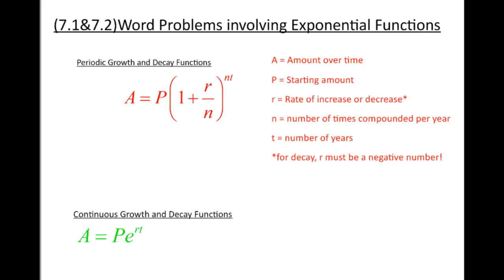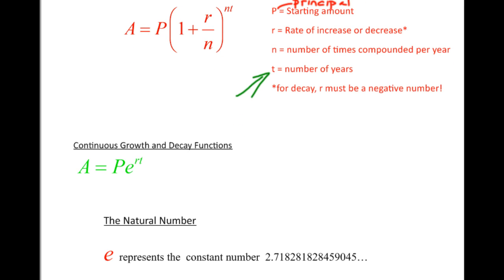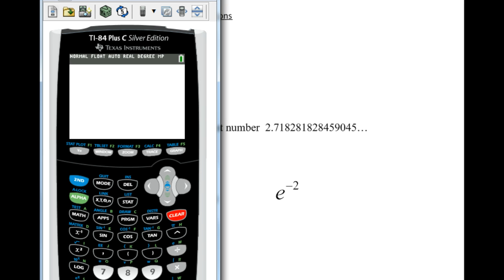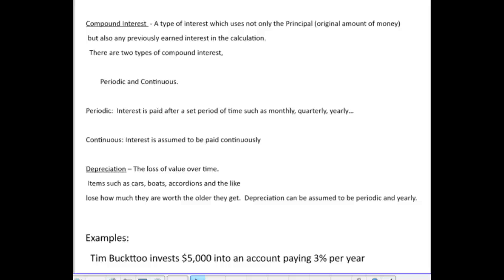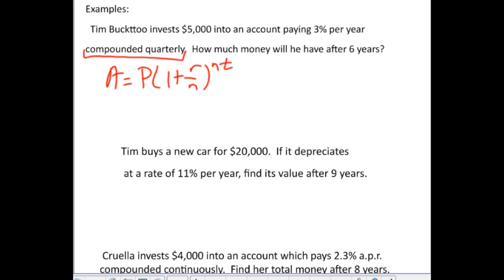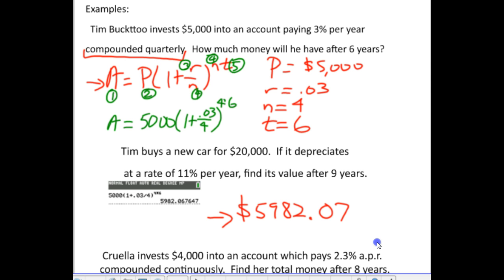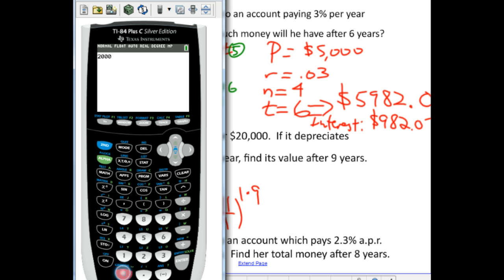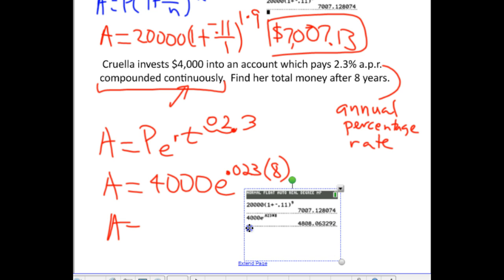Exponential Growth Word Problems